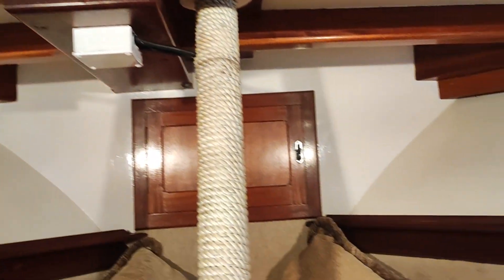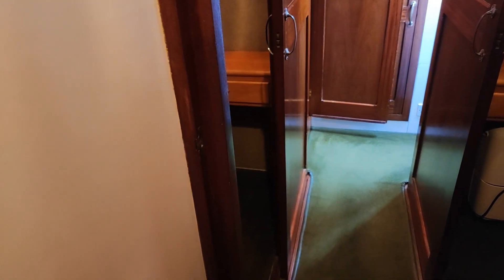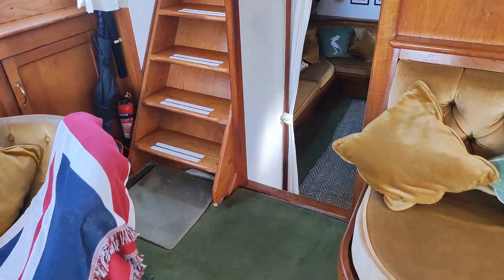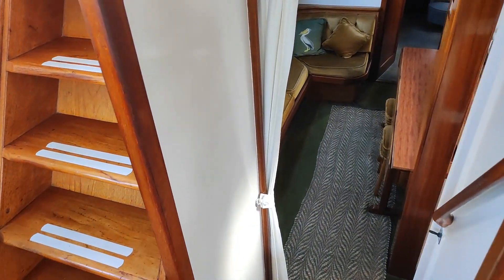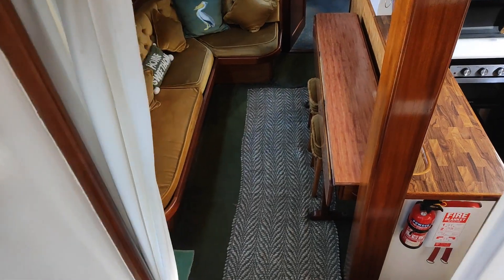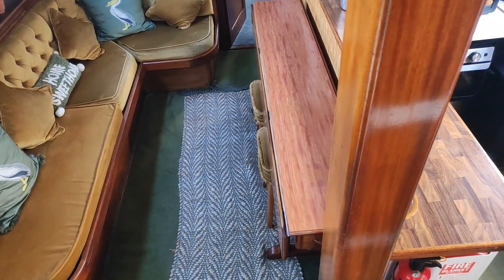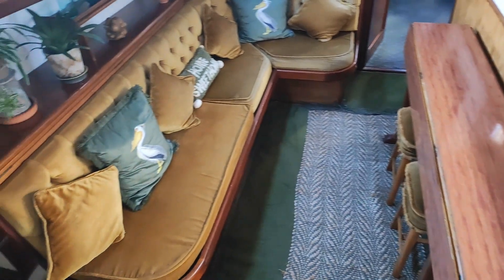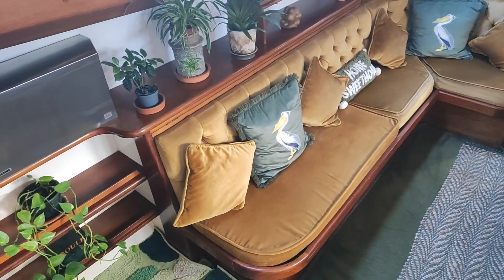Searider 17 - Boatshed - Boat Ref#337754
Searider 17 for sale with Boatshed Gibraltar Photos and video taken by Boatshed Gibraltar